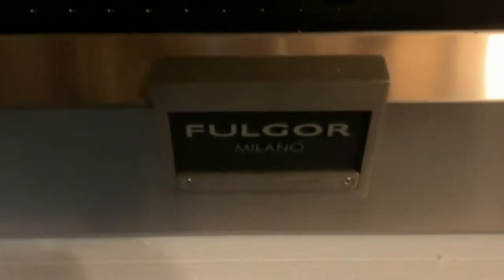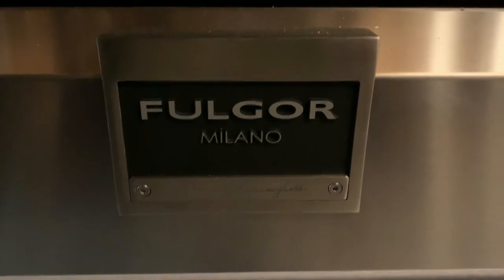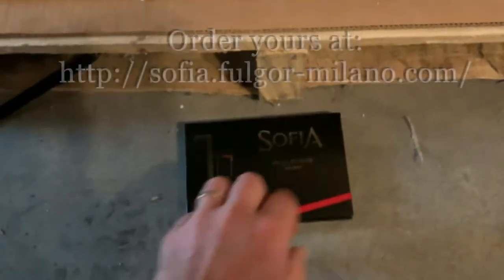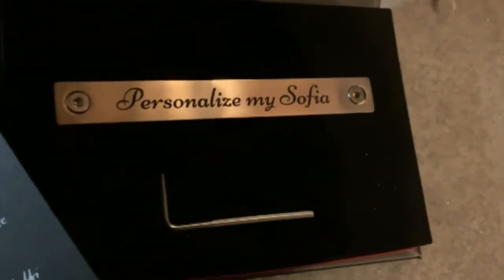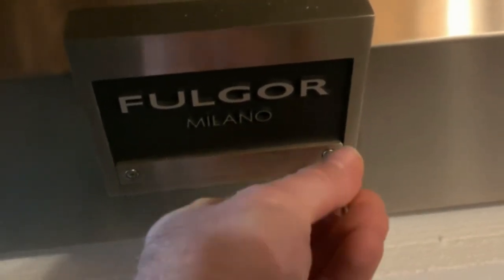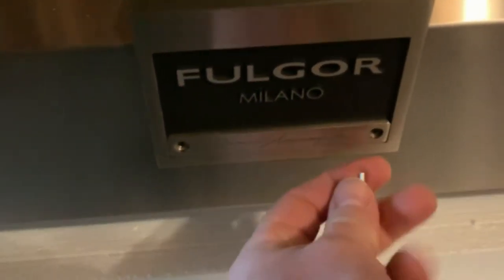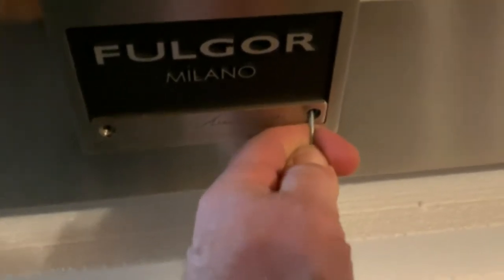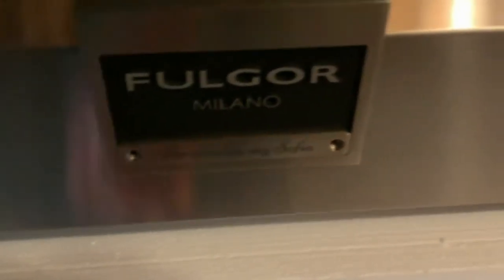Fulgor Milano - Sofia Nameplate Installation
Every Sofia range comes with Gianni Meneghetti's signature engraved on the brand badge. One of the unique features of the Sofia ranges is that you can customize your own nameplate online and it will be sent to you from the factory free of charge as a thank you for choosing Fulgor Milano. This quick video shows you how to switch them out. We recommend holding onto the original in case you ever decide to sell the range or your home. Contact Pinnacle Sales Group for additional information.